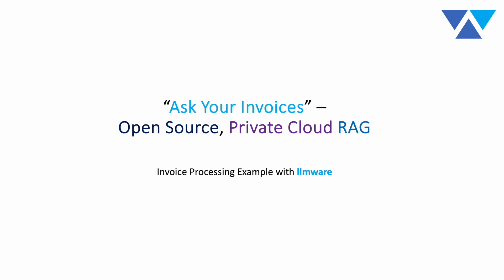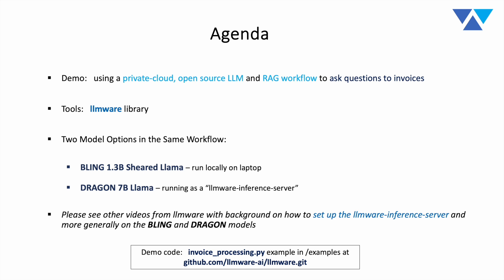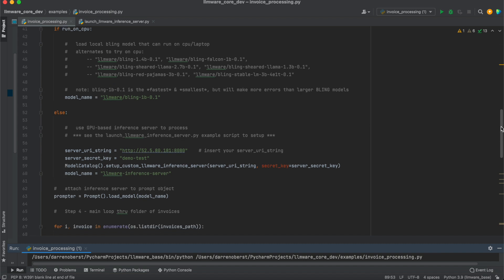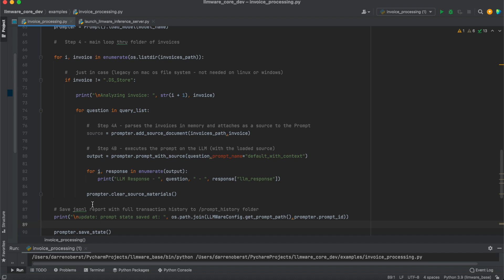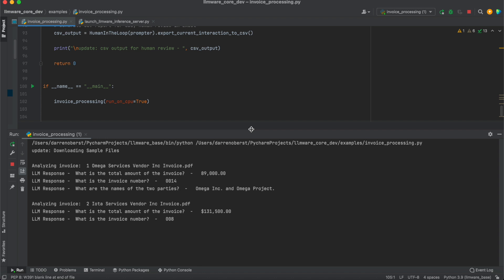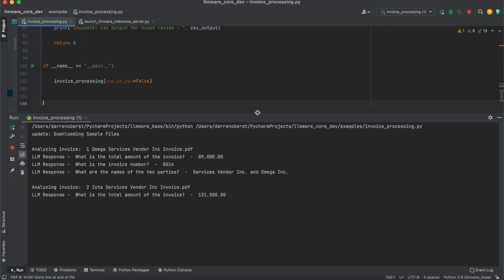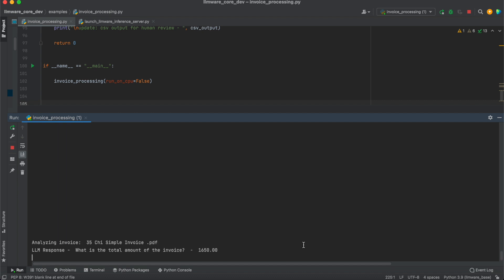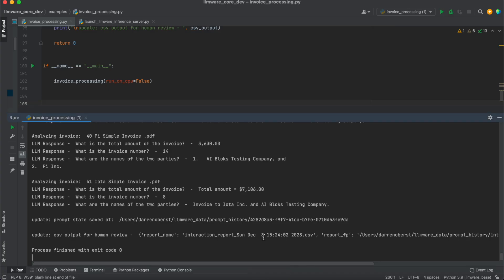Invoice Processing with LLMWare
"Ask your Invoice" using LLMWare's RAG framework and CPU and GPU based models from Hugging Face with Darren Oberst, Chief Executive Officer.